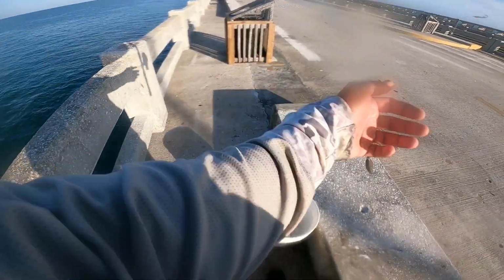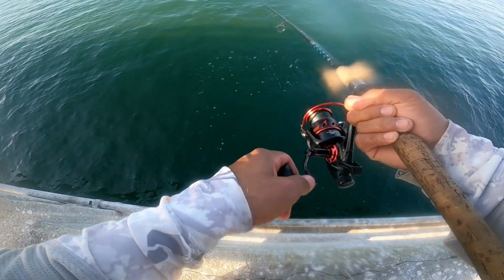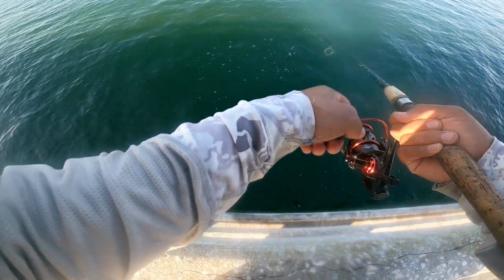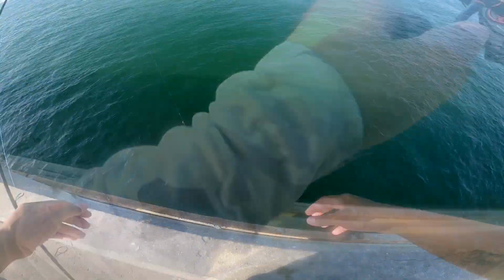Sunshine Skyway Gag Grouper and Snapper action!